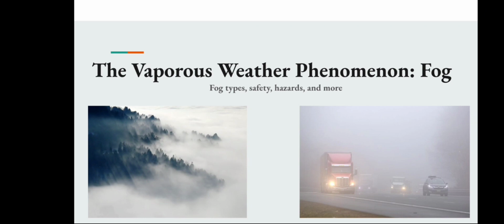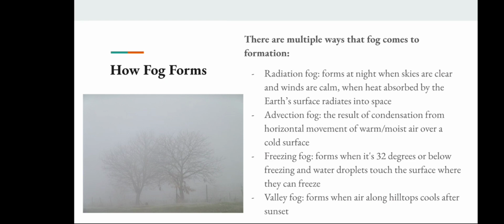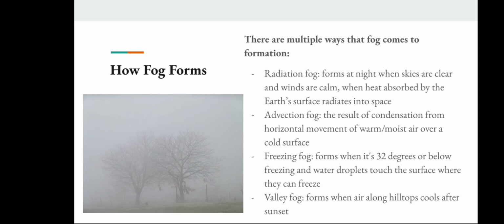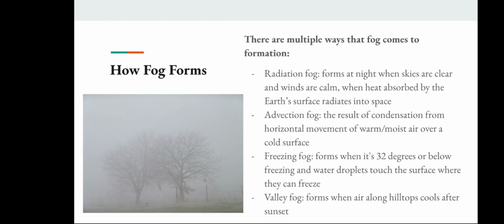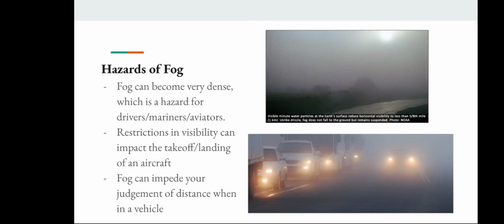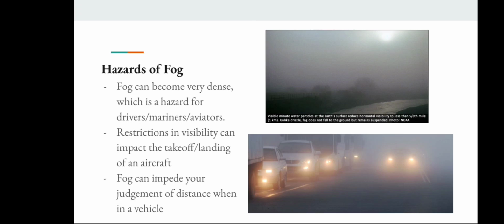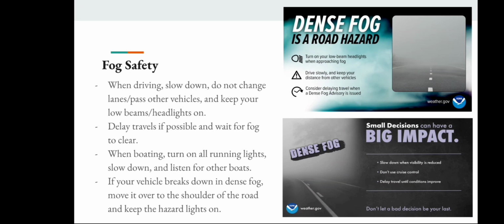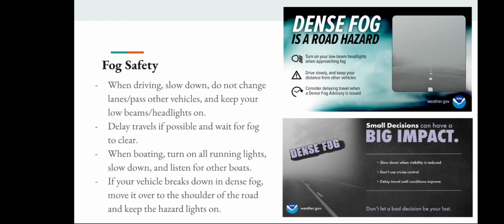MWNwxfaqs - Episode 8 - Dense Fog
The eighth episode of MWNwxfaqs focuses on fog, and in particular the hazards of dense fog. TeamMWN intern Kris Pitchford provides an overview of the types of fog that can form and how they occur, as well as sharing some of their hazards and ways you can remain safe when dense fog shrouds the area.

Be sure to let us know what you think of these video explainers in the comments and subscribe to MWN on YouTube and click the bell for notifications when videos are posted, as well as when we activate live severe weather coverage!